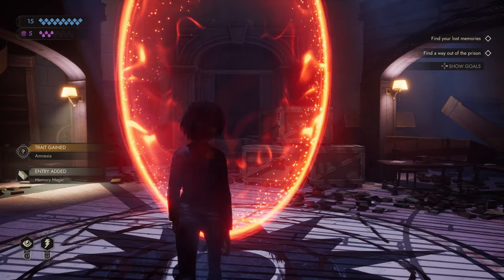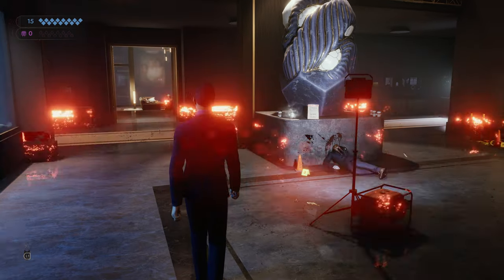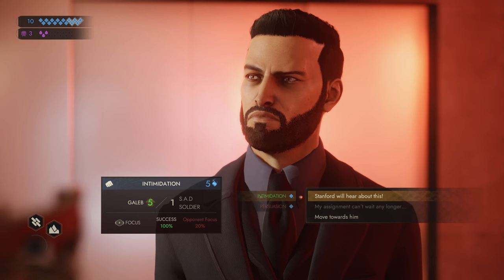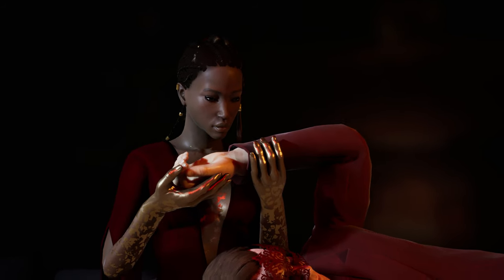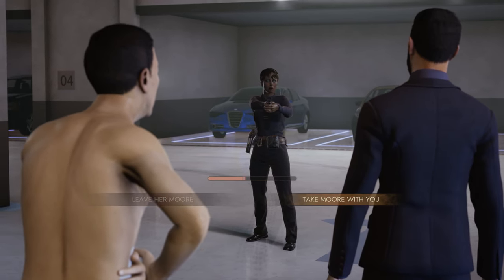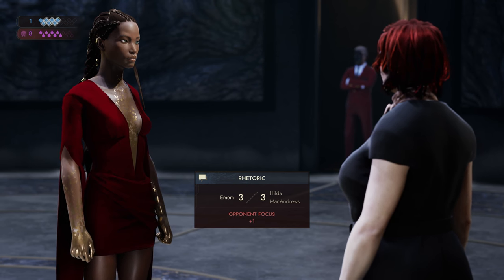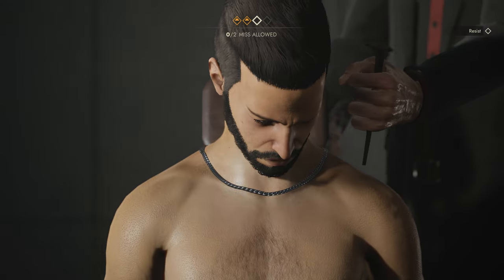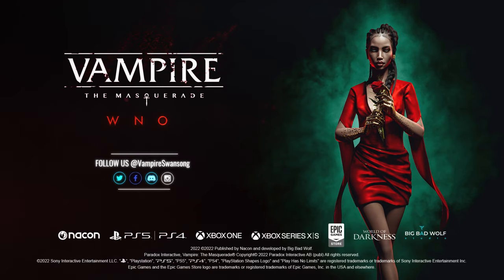Vampire: The Masquerade - Swansong | RPG Trailer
Vampire: The Masquerade - Swansong is an upcoming narrative-RPG based on the iconic tabletop roleplaying game. Skills, disciplines, a hunger for blood, and more; how you manage these affects the way you approach the game.

Learn more about these mechanics in our RPG Trailer, which combines what you'd expect from the World of Darkness with lashings of our studio DNA.

Make choices that will define the future of Boston in Vampire: The Masquerade - Swansong coming to Xbox Series X|S, Xbox One, PlayStation 4, PlayStation 5, and Epic Games Store on May 19th.